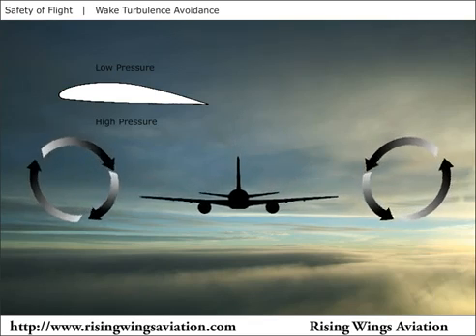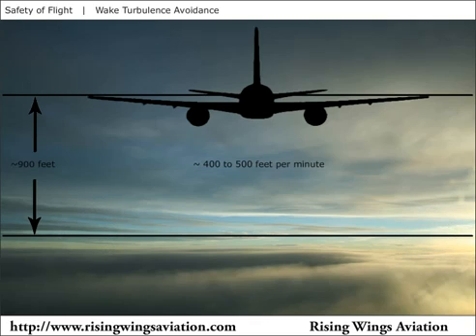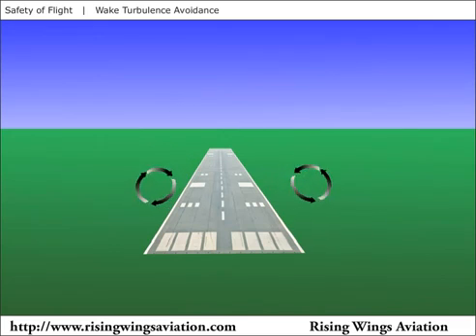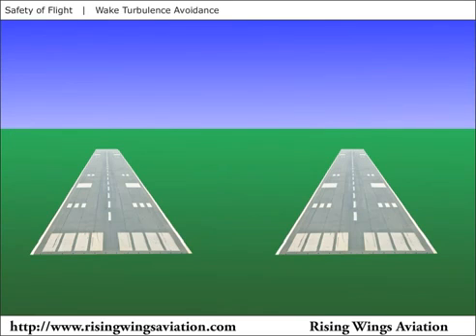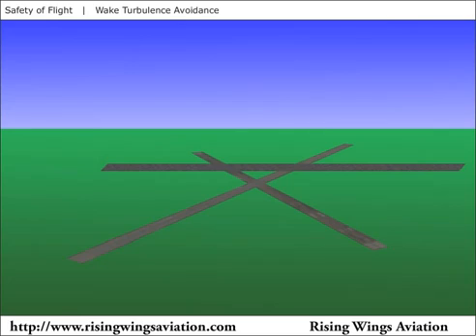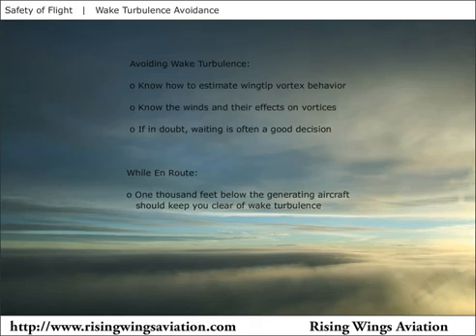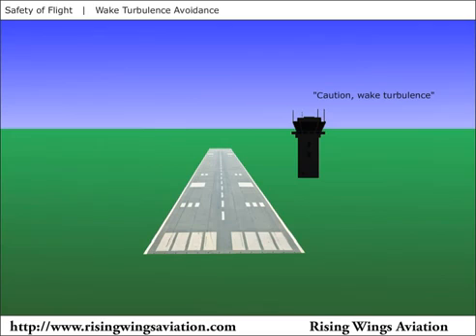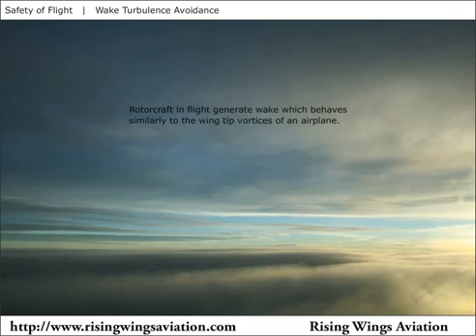Wake Turbulence Avoidance